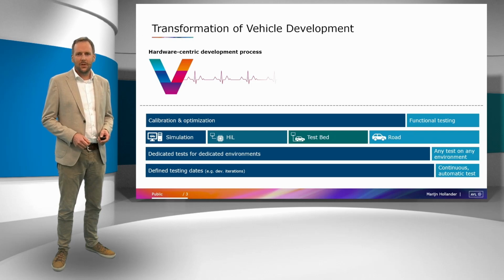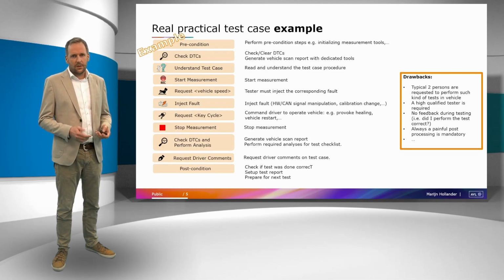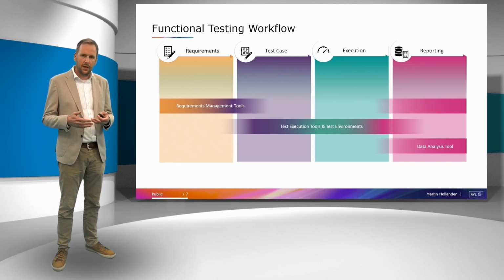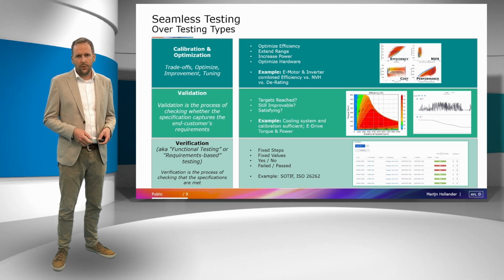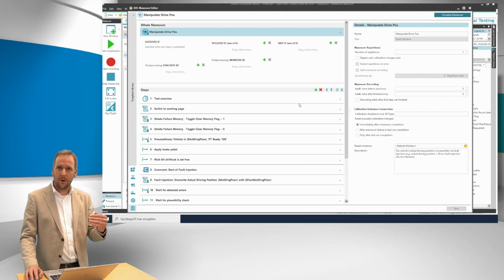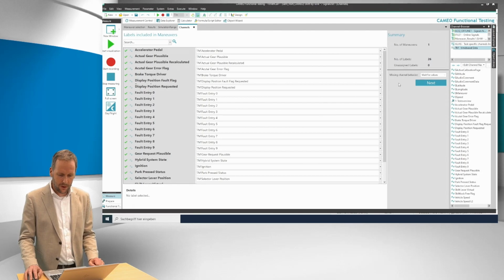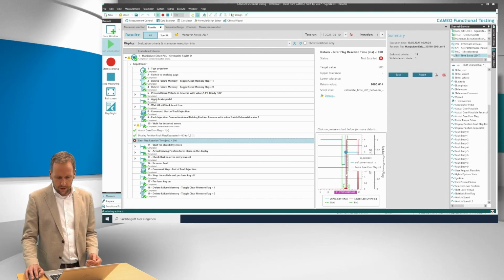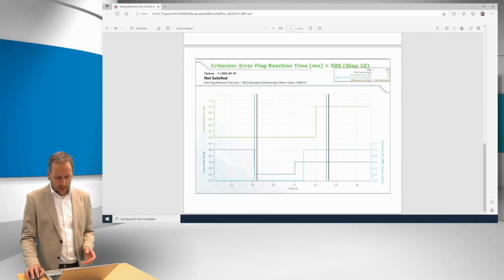Functional Testing in Automotive: Exploring AVL CAMEO 5™ with Marijn Hollander | Episode 1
Join us as we delve deep into the world of functional testing, a crucial aspect in the automotive industry's evolving landscape. In this informative video, we'll explore the essentials of functional testing, understanding its significance and the role it plays in automotive development. As the industry increasingly adopts a software-centric approach, the need for effective functional testing has never been greater. Discover why functional testing is pivotal in ensuring reliability, safety, and performance in automotive products. Whether you're a professional in the field or simply curious about automotive technologies, this video offers valuable insights into the world of functional testing in the automotive industry.